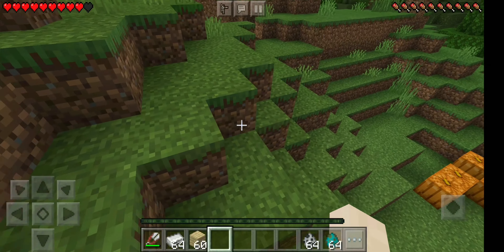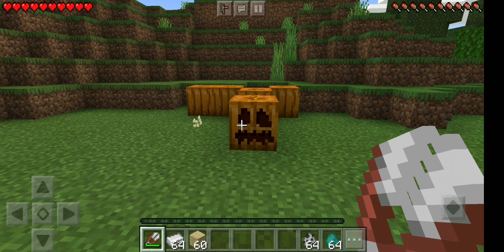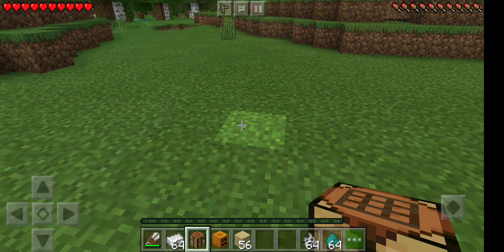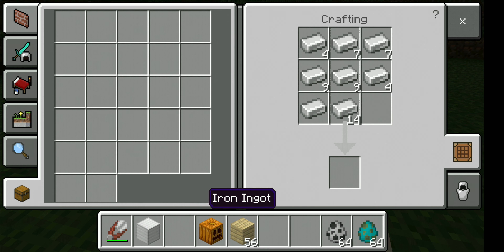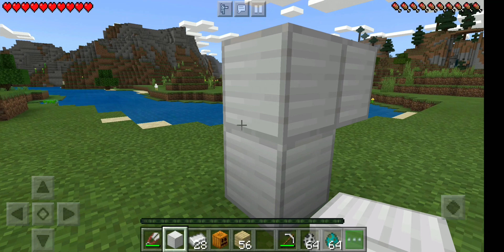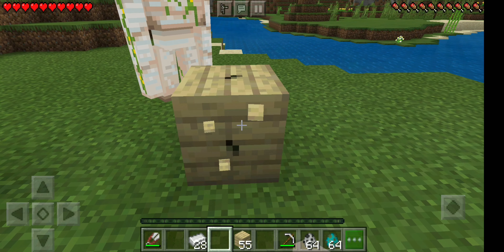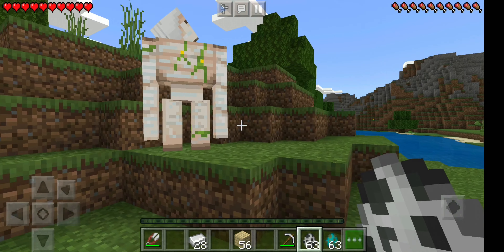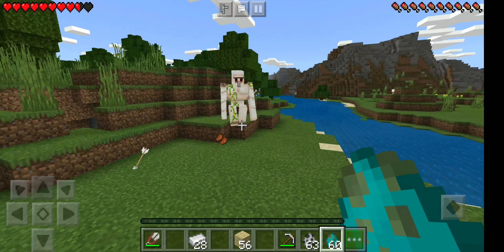How to create an Iron Golem in Minecraft Telugu | Mr MaXus Minecraft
How to create an Iron Golem in Minecraft Telugu.

About Minecraft,
Explore infinite worlds and build everything from the simplest of homes to the grandest of castles. Play in
creative mode with unlimited resources or mine deep into the world in survival mode, crafting weapons and armor to fend off dangerous mobs. Create, explore and survive alone or with friends on mobile devices or windows 10.